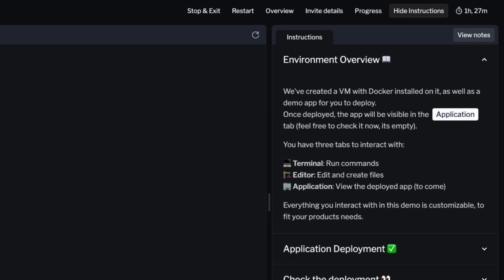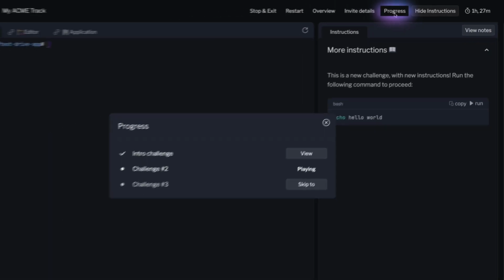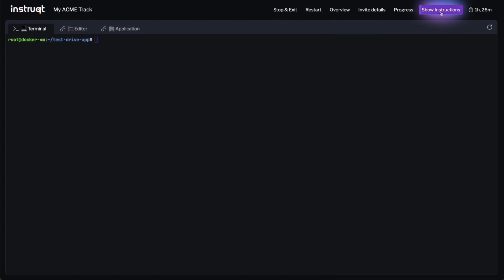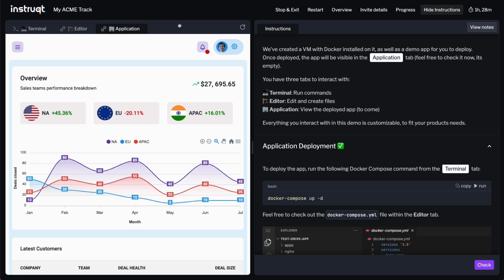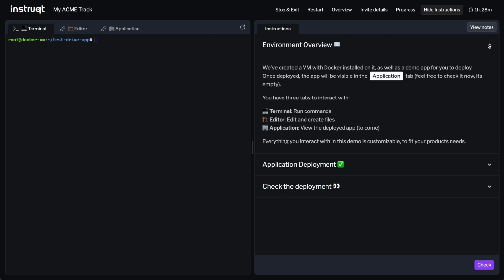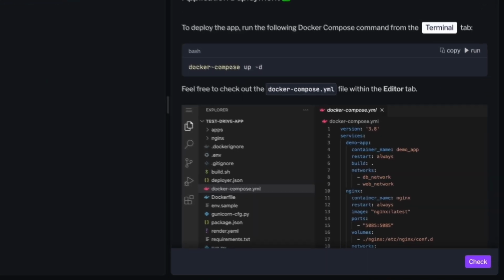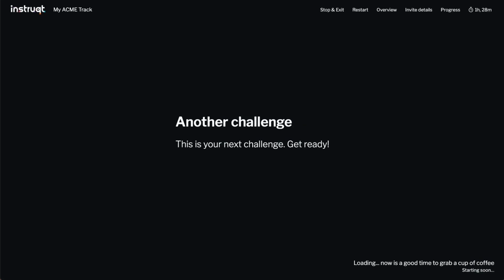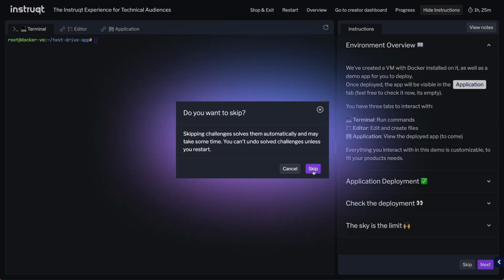Instruqt 101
Let's learn about the Instruqt interface and how to use it!